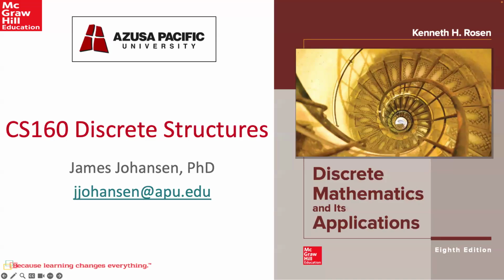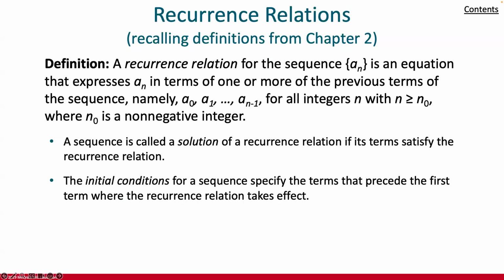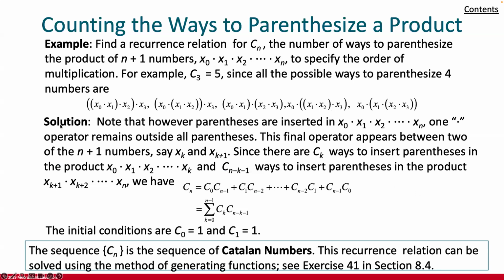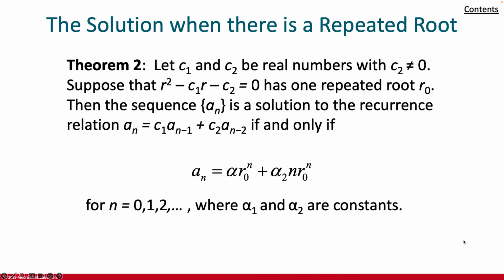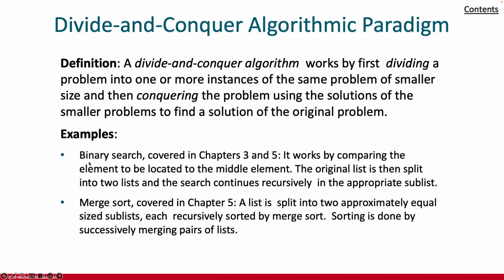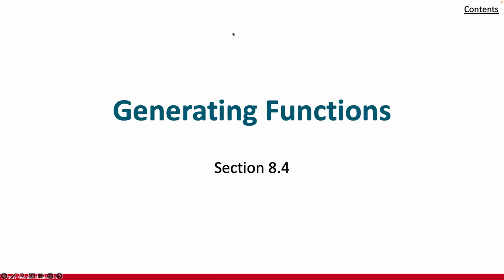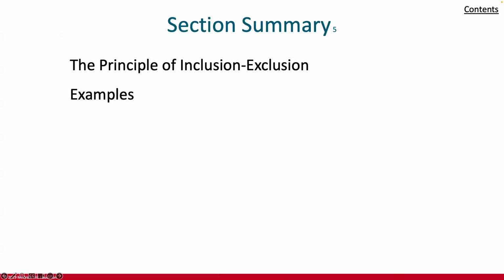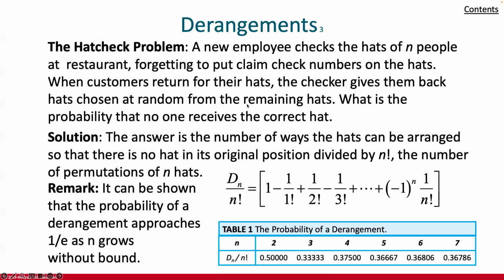Ch08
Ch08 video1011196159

Dr. Johansen discussed advanced counting techniques in discrete mathematics, focusing on recurrence relations, divide and conquer algorithms, generating functions, and the principle of inclusion and exclusion. He also introduced the concept of dynamic programming and its application in solving various counting problems, such as the growth of a bacteria colony and the Tower of Hanoi puzzle. Lastly, he explored the use of generating functions and the principle of inclusion and exclusion in solving counting problems, and emphasized the importance of understanding these concepts and their applications in various fields.